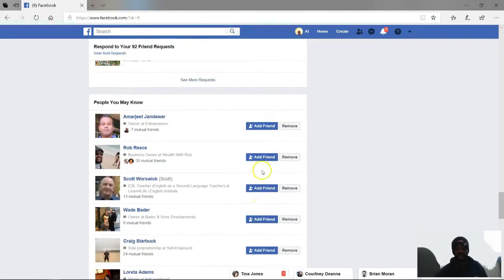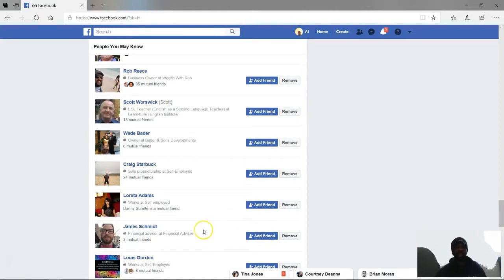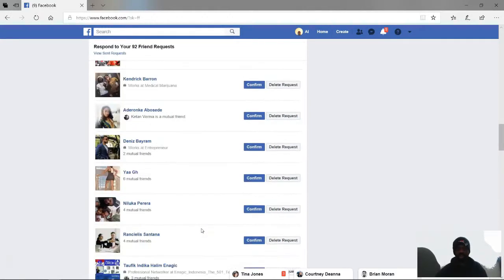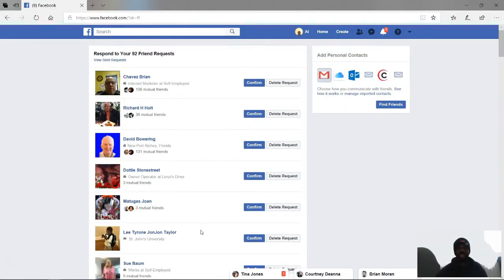How To Get Friend Requests On Facebook | Vidoe #1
How To Get Friend Requests On Facebook